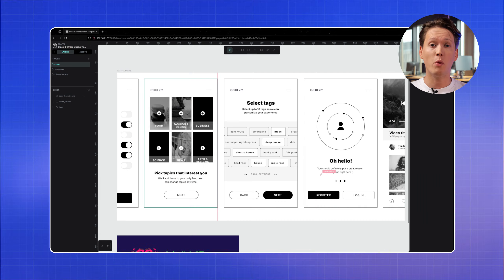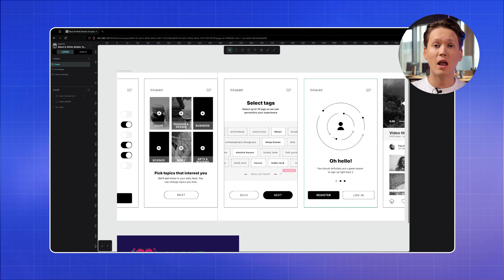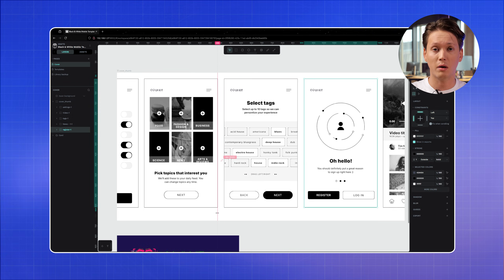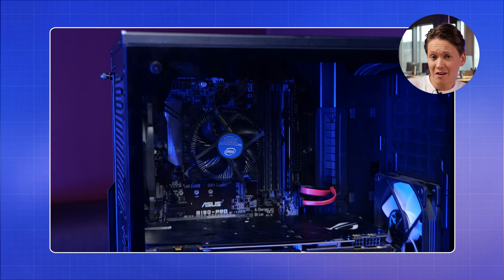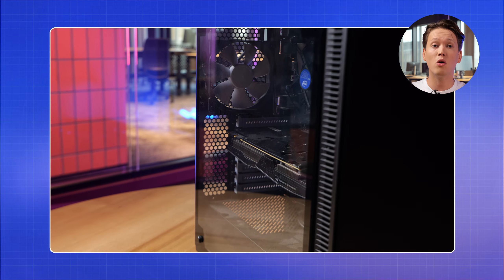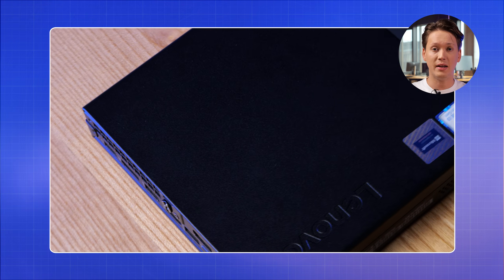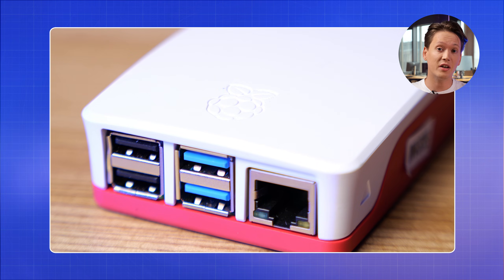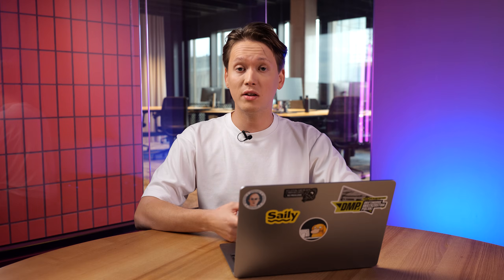Introduction to self-hosting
Ever wonder what to do with that old computer gathering dust in your closet? In this video, we explore self-hosting, a way to repurpose old hardware into powerful, privacy-focused servers. Whether you’re managing your smart home, hosting your own cloud, or running a game server, the possibilities are endless!

🔹Top Open-Source Picks:
Jellyfin: Stream your media like a pro.
NextCloud: Manage files securely, no third parties involved.
Penpot: Design and collaborate seamlessly.
HomeAssistant: Automate your home with endless integrations.
🔹 Hardware Sneak Peek:
From old laptops to Raspberry Pis, self-hosting doesn’t require expensive gear. For optimal performance, consider affordable MiniPCs, second-hand systems, or even virtual private servers (VPS).
🔹 Challenges and Rewards:
Self-hosting requires time and patience but offers incredible satisfaction, privacy, and potential cost savings. Plus, nothing beats the pride of running your own server!